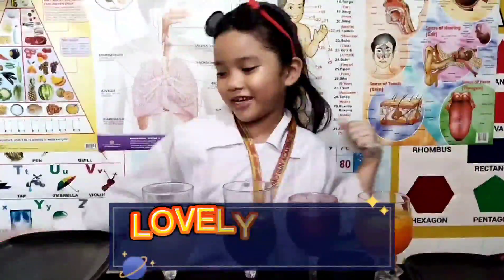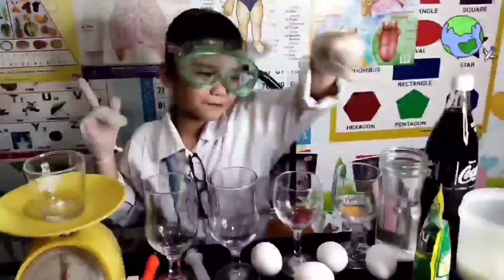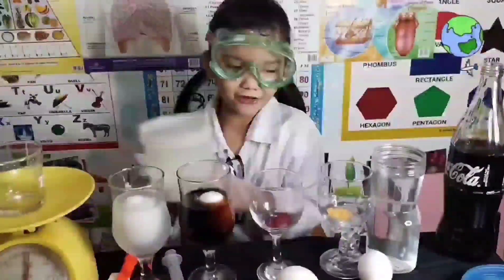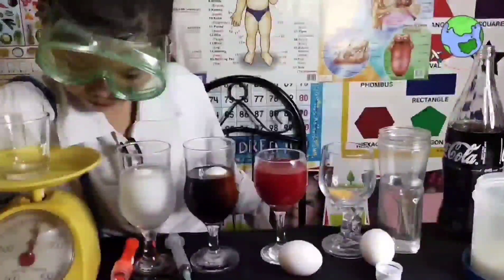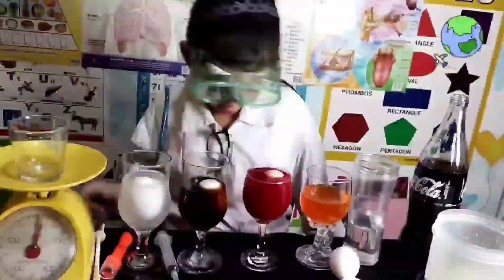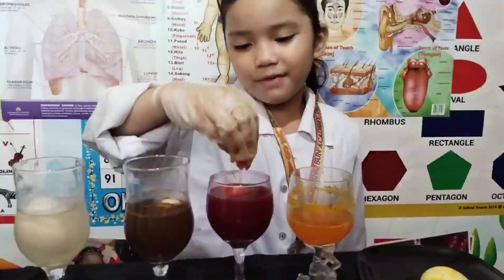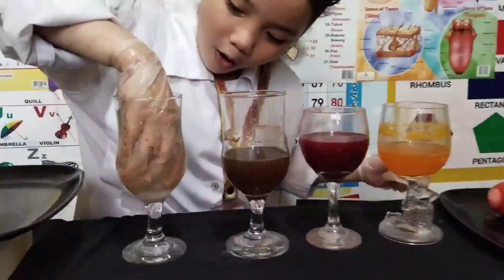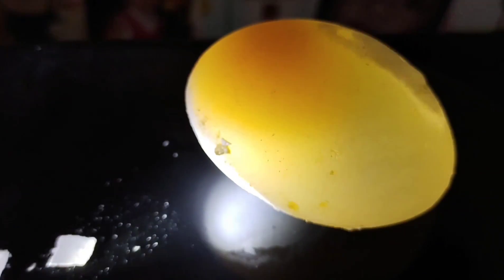NAKED AND BOUNCY EGG EXPERIMENT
Naked and bouncy egg can be done with the use of vinegar. Watch my video and try this too.